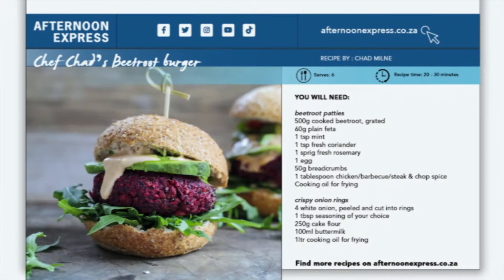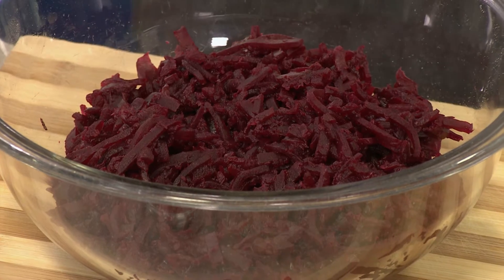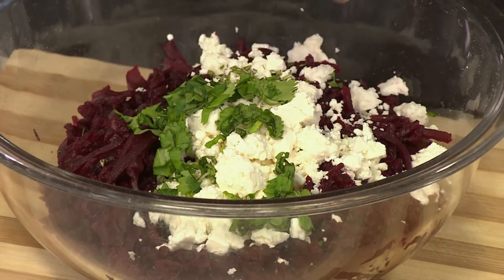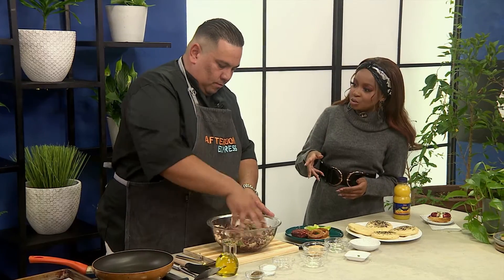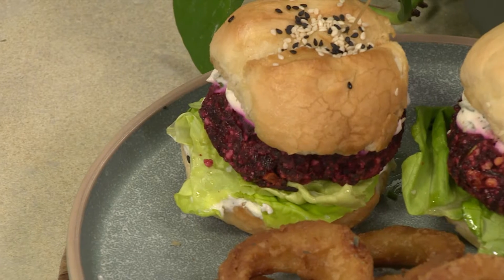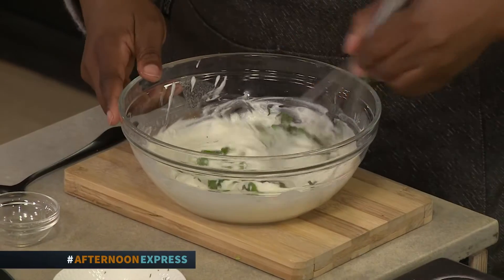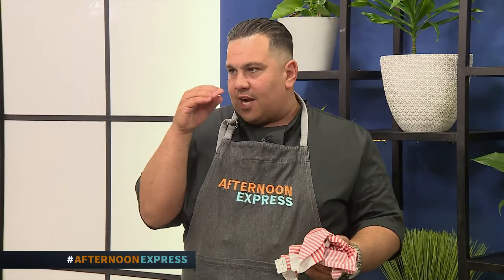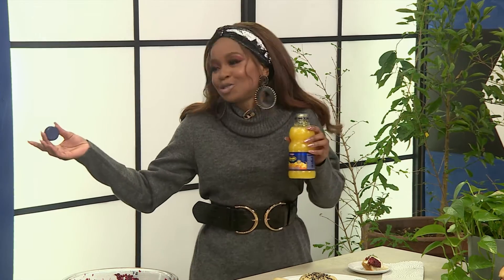Recipe: Chef Chad’s Beetroot Burger | Afternoon Express | 21 April 2022